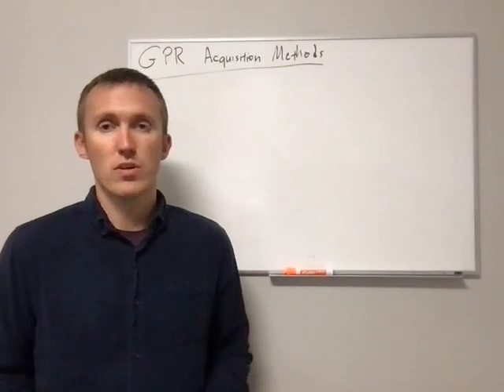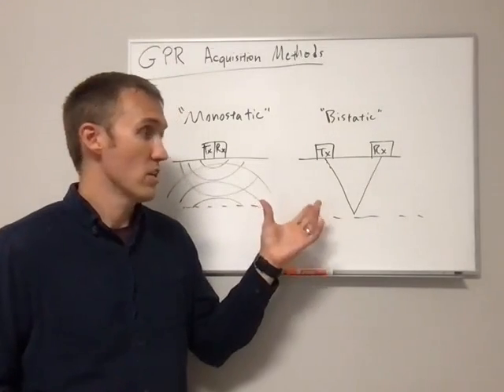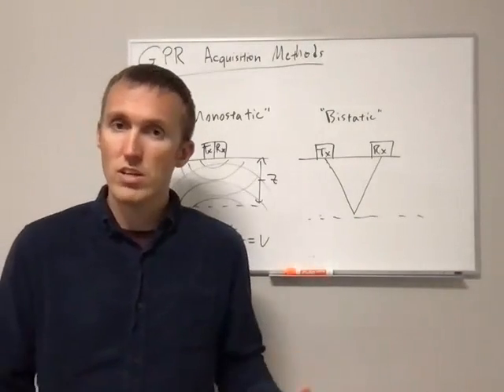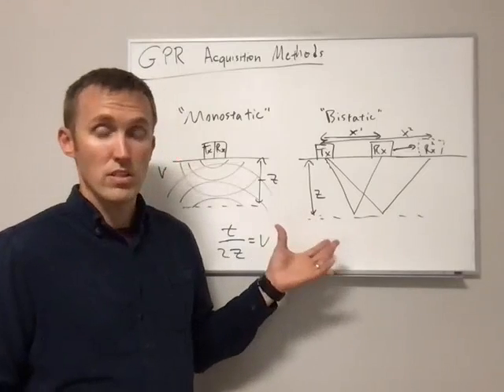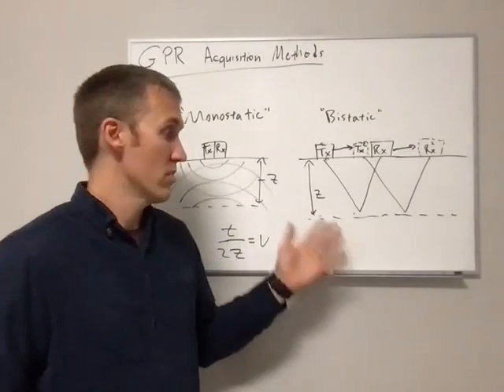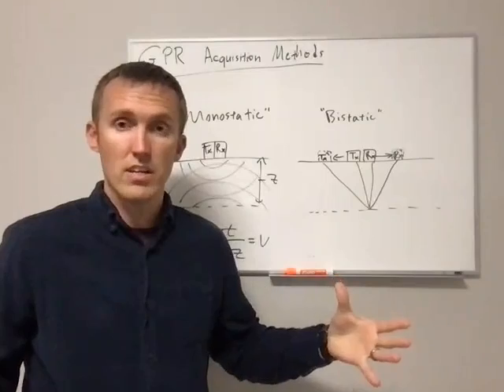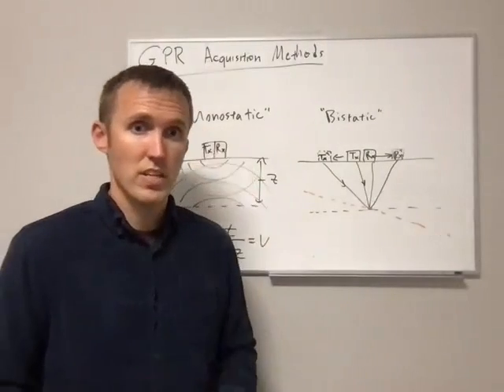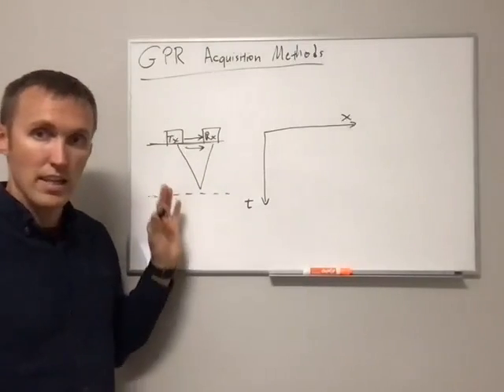GPR Theory II - Data acquisition modes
GE5736 GPR Series Episode 2